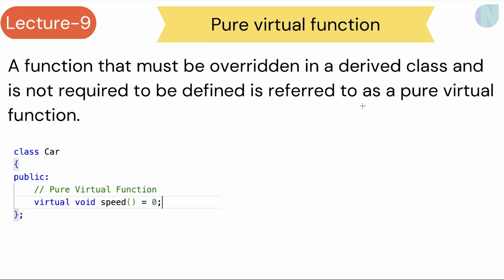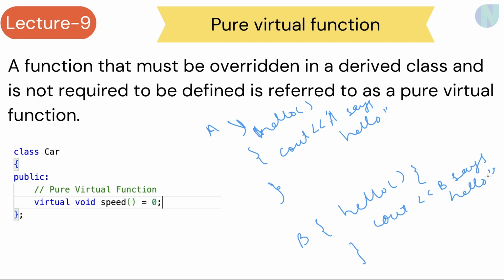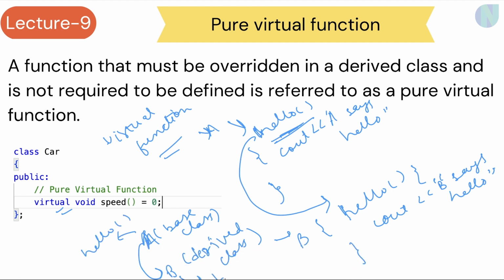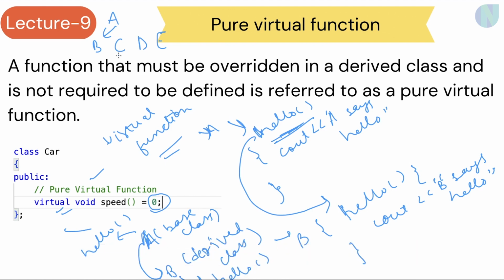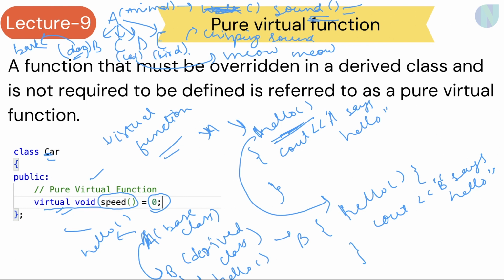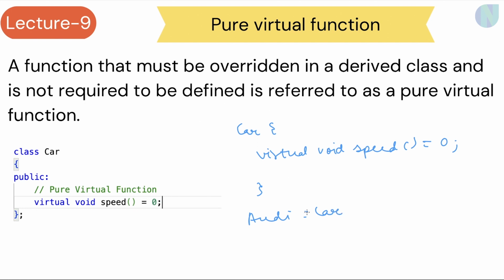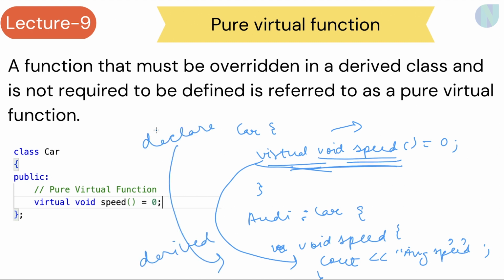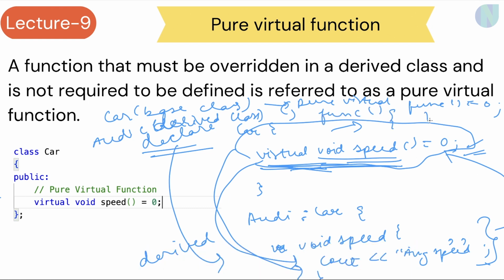Lecture 9 : pure virtual function | Geekup with Riti | Newton School